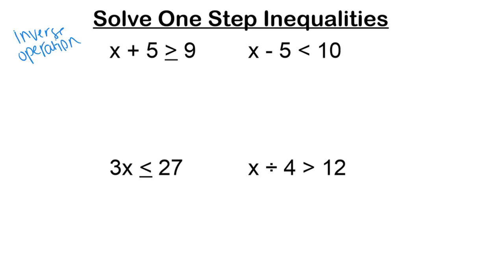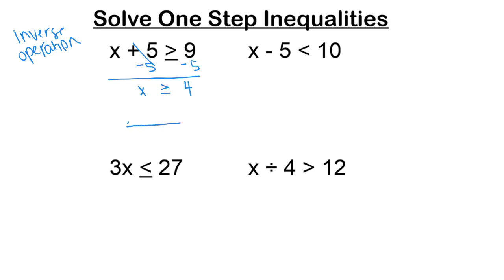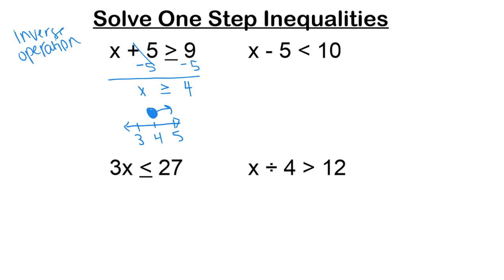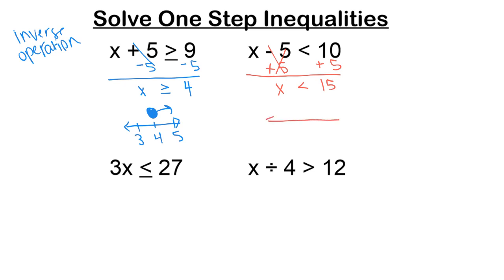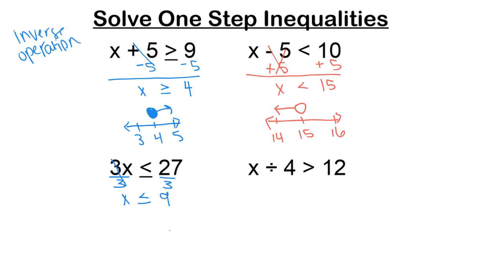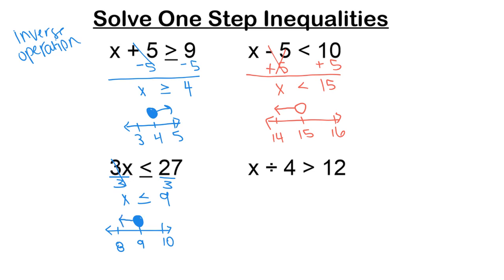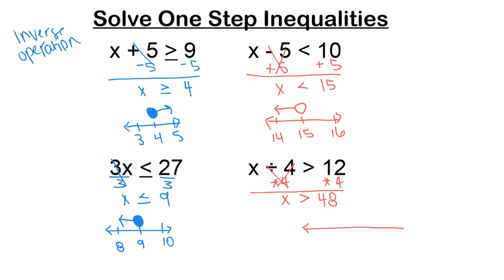Solve & Graph One Step Inequalities